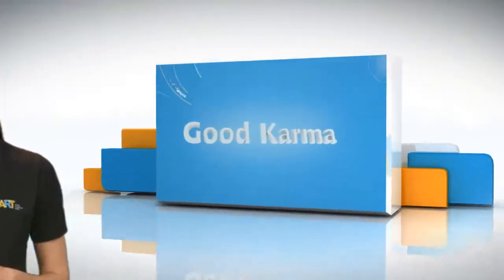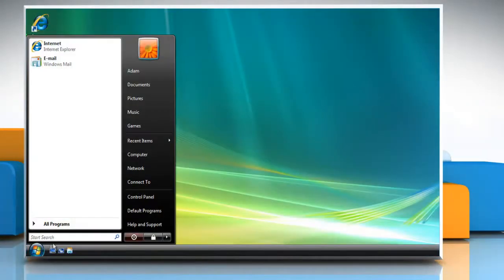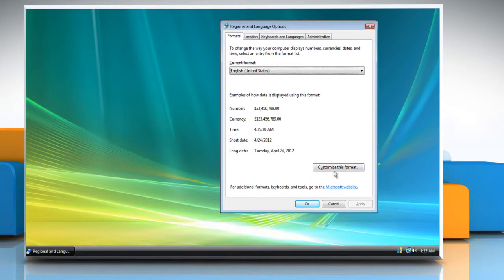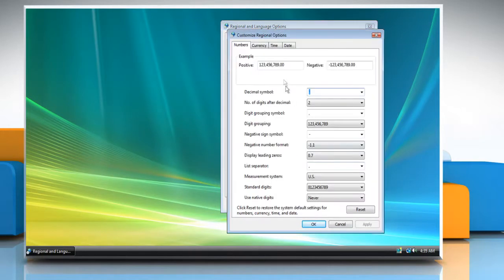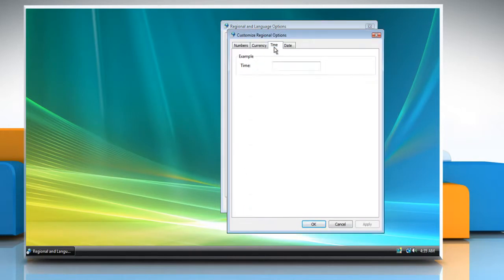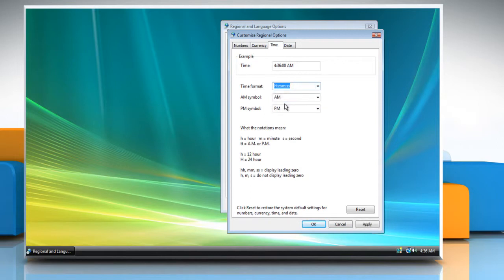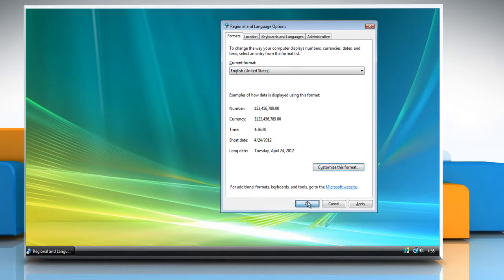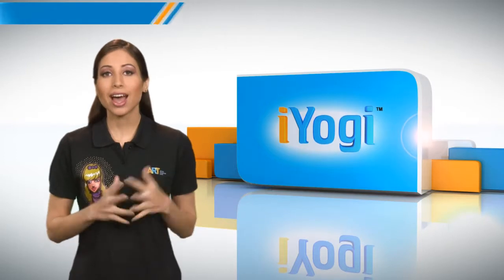Windows® Vista: Change time format in the system clock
Follow the steps given in the video to change time format in the system clock on a Windows® Vista-based PC.